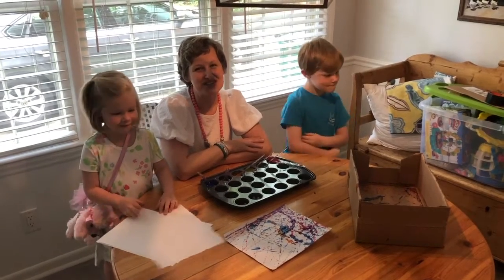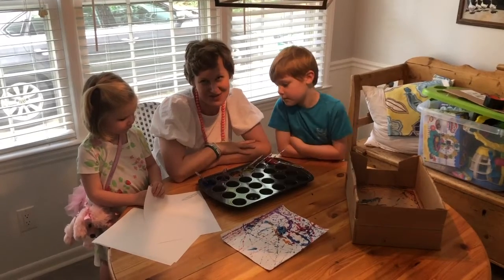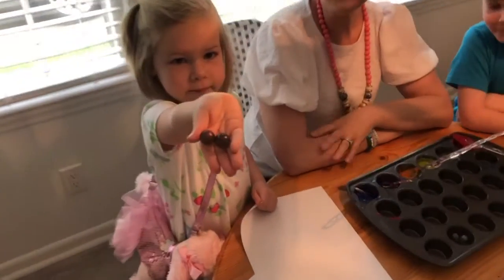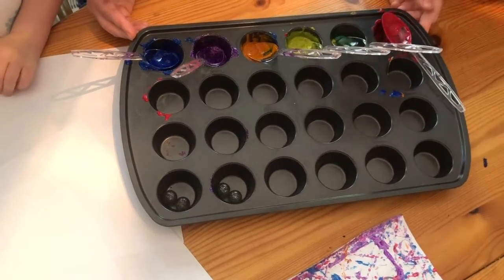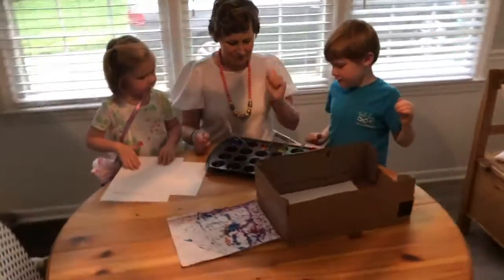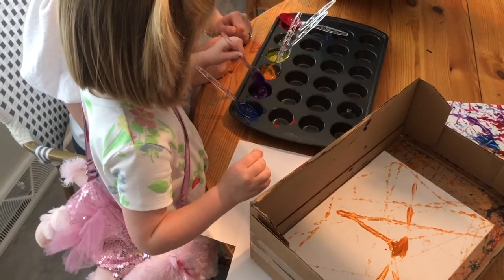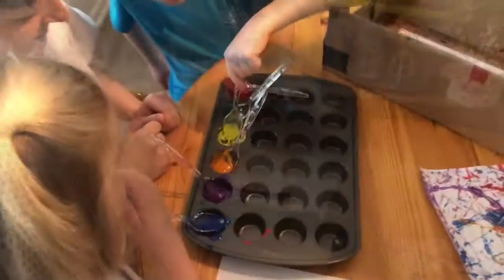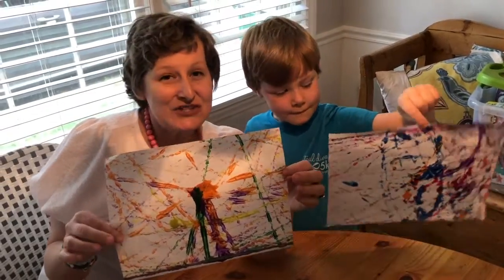Paint with Marbles with Mrs. Clifford